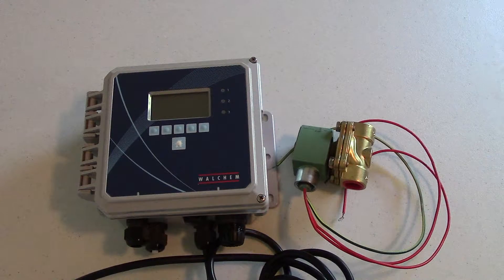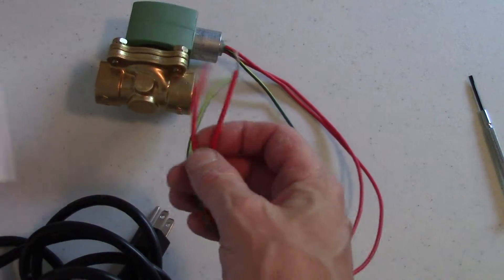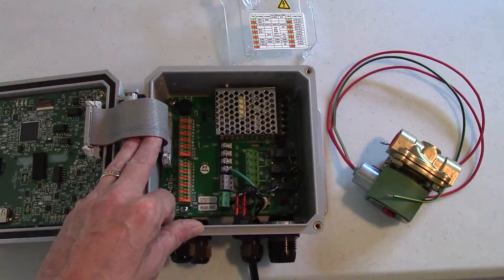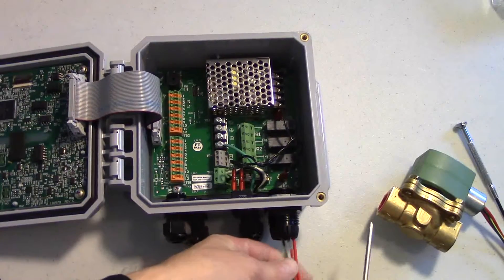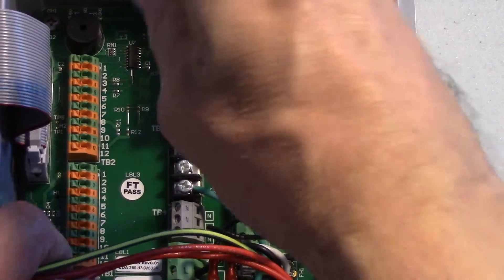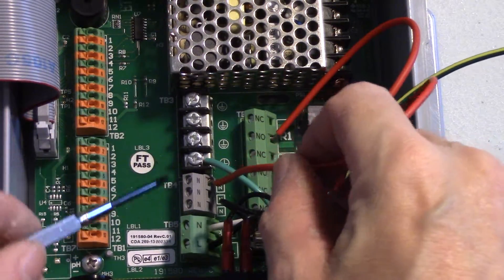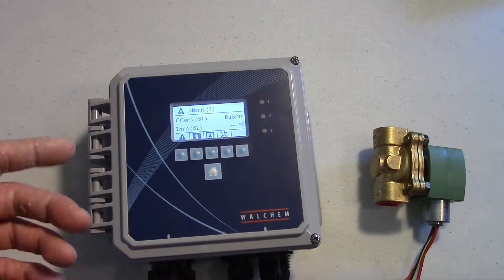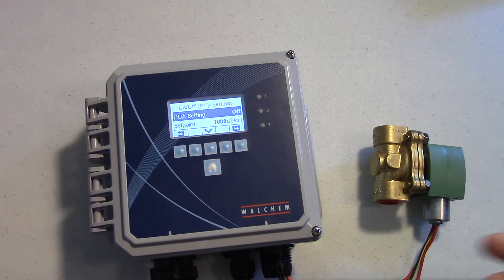W100: Wiring a solenoid valve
Wiring a 3 wire solenoid valve to the W100 controller.